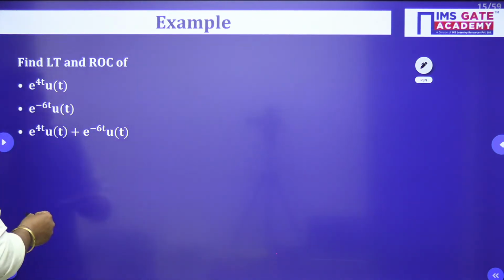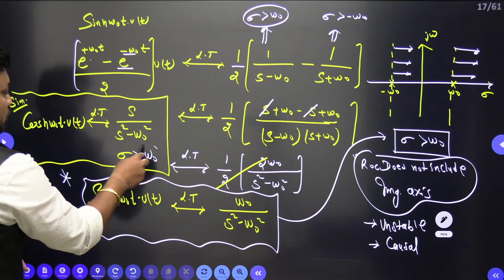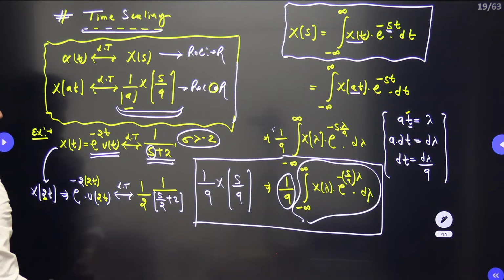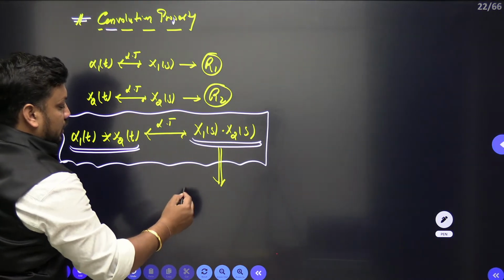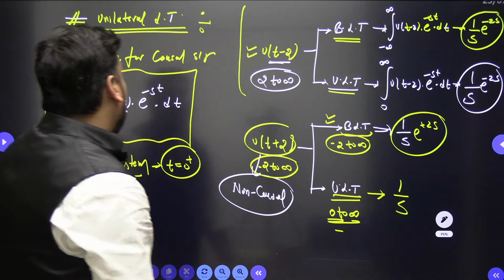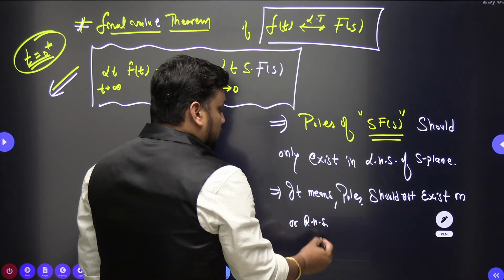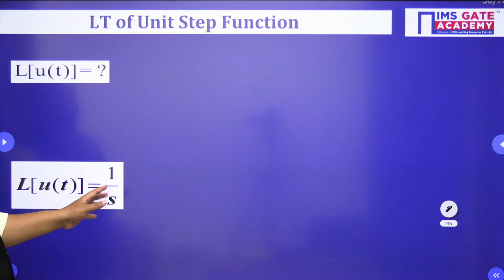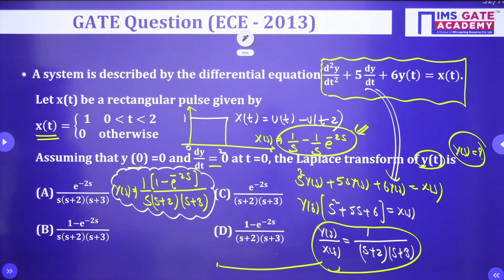L41 Laplace Transform Part 5 | Signals & Systems for GATE, ESE PSU's by Ankur Sharma Sir